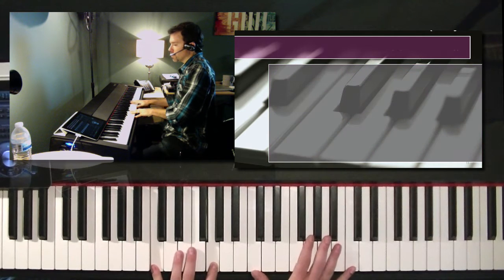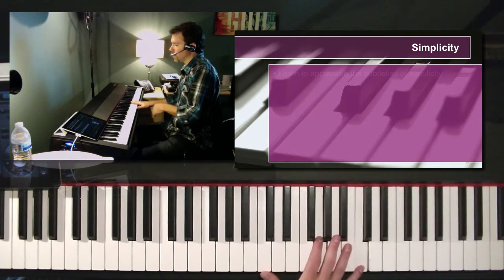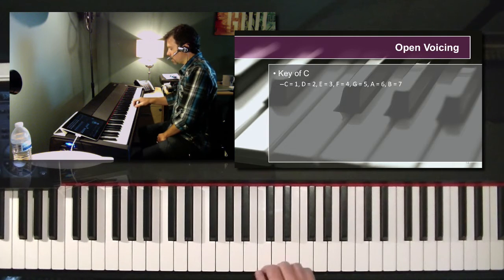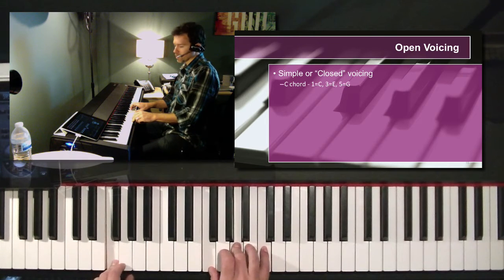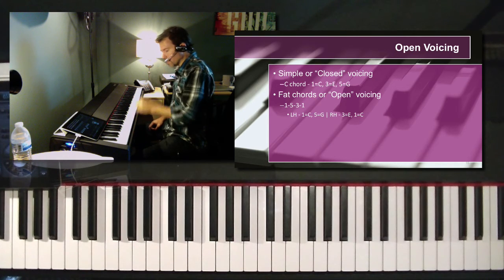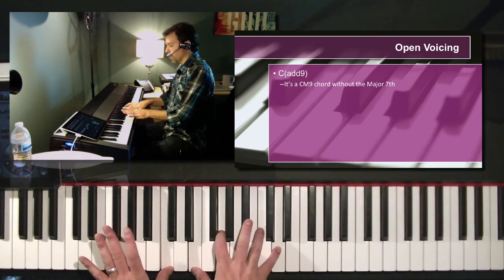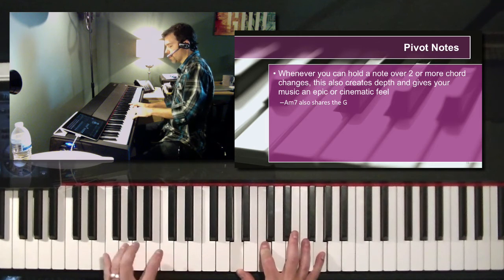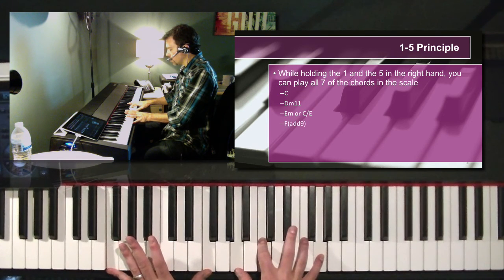Piano Tips for Modern Worship Part 2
This is a general session where I go through some basic principles for Piano and Keyboard players in a modern worship setting